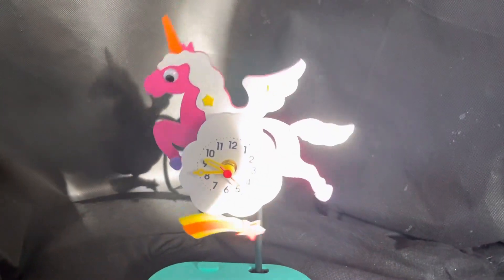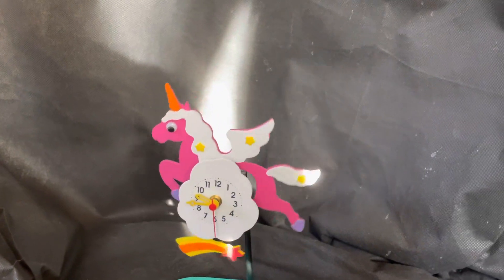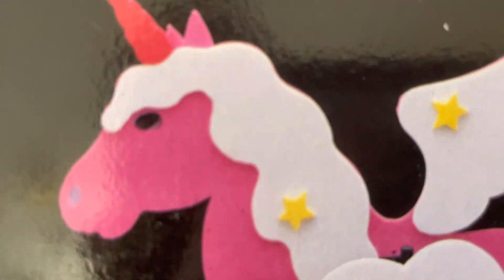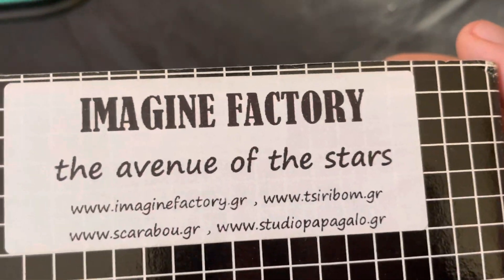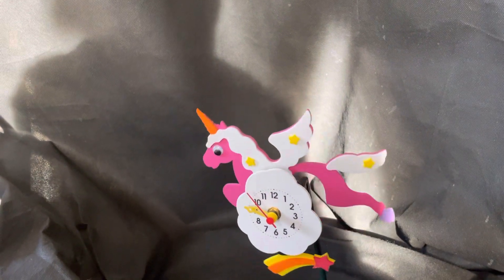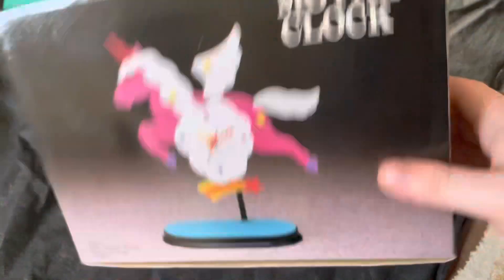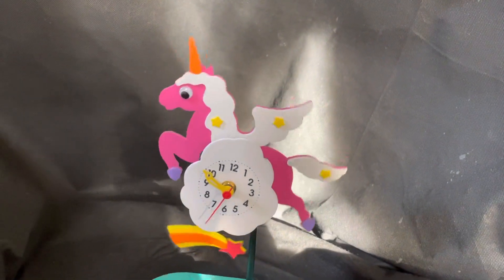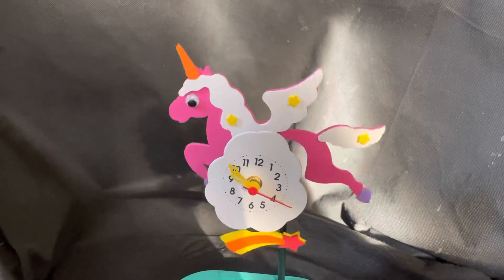Unicorn clock review